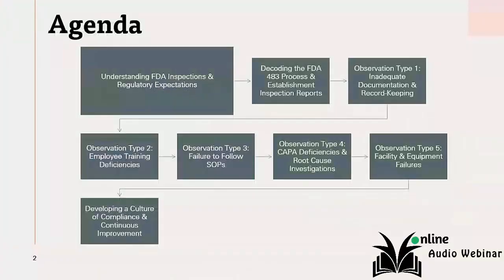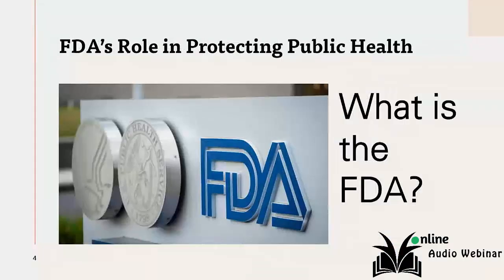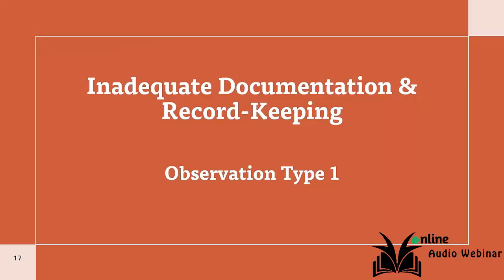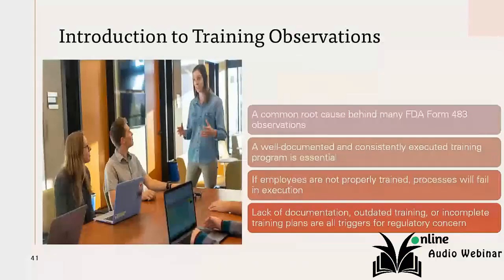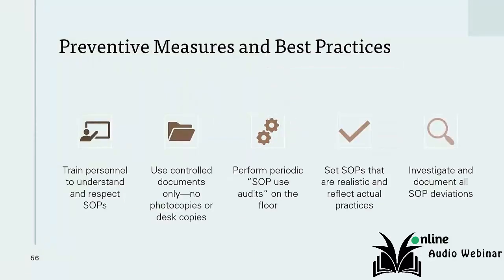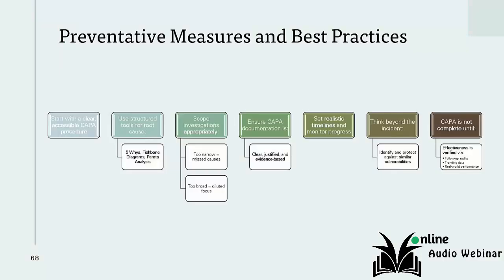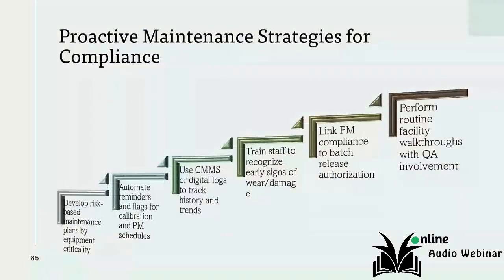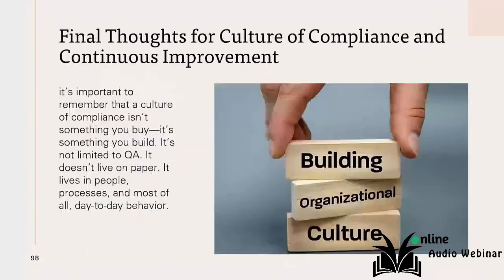Navigating FDA Inspections Successfully – Most Common Observations and Prevention Strategies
FDA inspections are inevitable for companies operating in the life science industry. The key to navigating these inspections successfully lies not only in understanding regulatory requirements but also in being prepared for the most common issues that lead to FDA 483 Observations and Warning Letters.

This training session, "Navigating FDA Inspections Successfully – Most Common Observations and Prevention Strategies," provides attendees with an in-depth overview of the FDA inspection process and highlights the most cited deficiencies in recent years.

Participants will explore common FDA findings such as inadequate documentation, failure to follow procedures, insufficient employee training, poor investigations, equipment and facility deficiencies, and more. Real-world examples will help illustrate the risks associated with non-compliance and the consequences of regulatory observations.

In addition to covering what often goes wrong during inspections, this session offers actionable strategies for prevention. Attendees will learn proactive compliance tactics, continuous improvement methodologies, and risk mitigation plans to reduce inspection findings and foster sustainable quality systems.

This session is ideal for any organization seeking to strengthen its inspection readiness program, minimize risk, and improve overall regulatory compliance.

Learning Objectives:-

Understand the FDA inspection process and regulatory expectations
Identify the most common FDA observations across regulated industries
Learn strategies for avoiding inspection findings
Gain tools for proactive compliance and continuous improvement
Develop an inspection readiness mindset for your organization.

Overview of the FDA Inspection Process
FDA 483 Observations: What Goes on the Report
Understanding Non-Reportable Observations
Review of FDA Warning Letter Process
Key FDA Inspection Statistics & Trends
Most Common FDA Observations:
Inadequate Documentation
Insufficient Procedures
Lack of Employee Training
Poor Investigations or CAPA Execution
Equipment and Facility Deficiencies
Inadequate Testing of Products or Raw Materials
Poor Record-Keeping
Improper Handling, Storage, or Labeling of Materials
Prevention and Continuous Improvement Strategies
Proactive Preparation for Inspections.

FDA inspections are a reality for all life science companies operating in regulated industries. However, many companies struggle with inspection readiness or fail to take preventive steps to avoid common FDA observations.

Understanding the most frequent inspection findings, their root causes, and strategies for prevention is essential for building a culture of compliance and maintaining a positive relationship with regulatory authorities.

This training provides attendees with valuable insights into the FDA inspection process and the most common inspectional observations across the pharmaceutical, medical device, dietary supplement, and other regulated industries. The course outlines best practices for inspection readiness, proactive compliance strategies, and preventive measures to avoid FDA 483 Observations and Warning Letters.

Attendees will leave with a practical roadmap for preparing for inspections, responding effectively to FDA findings, and implementing long-term quality improvements.